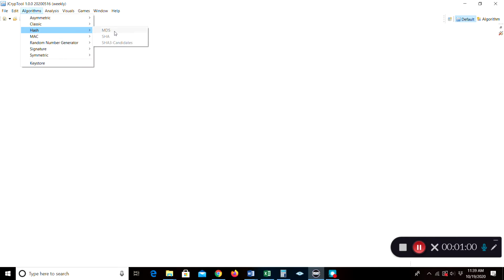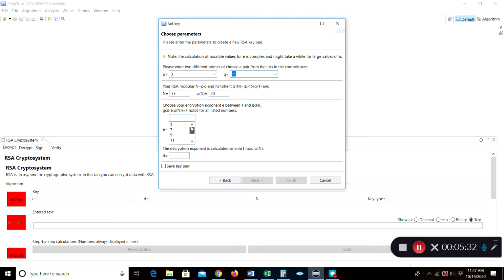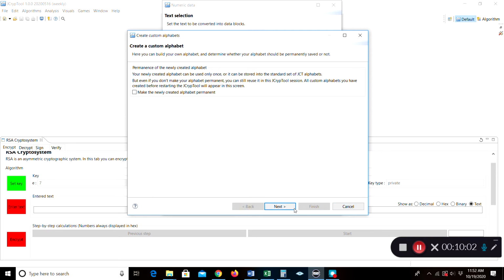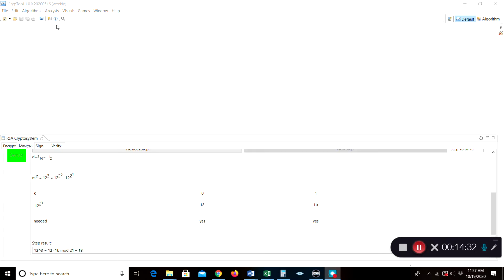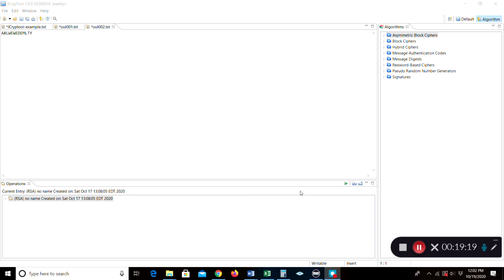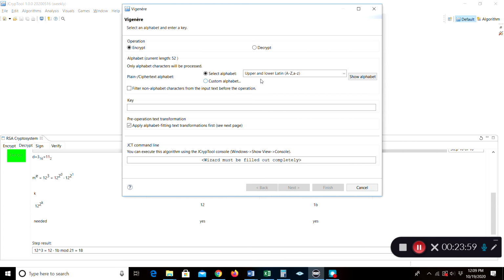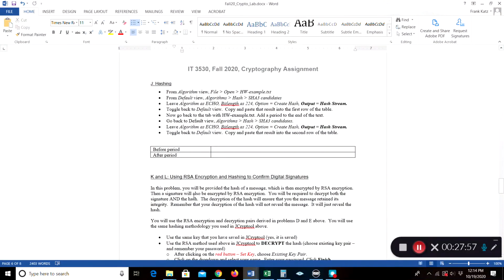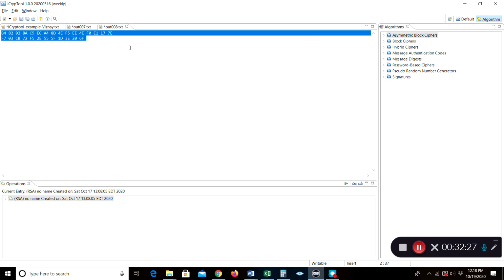Using JCryptool for Cryptography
How to use JCryptool to perform RSA encryption, Vigenere encryption and decryption, XOR encryption, and Hashing